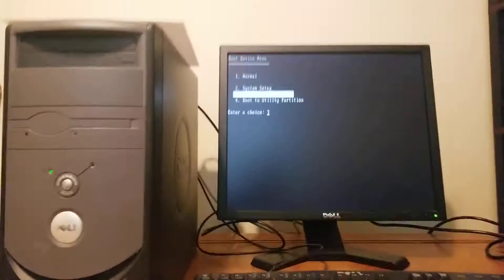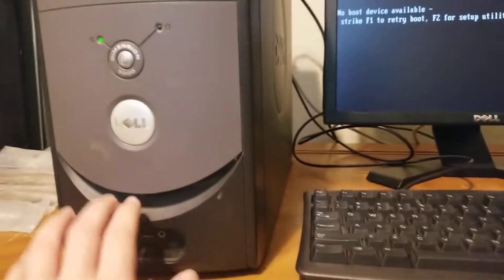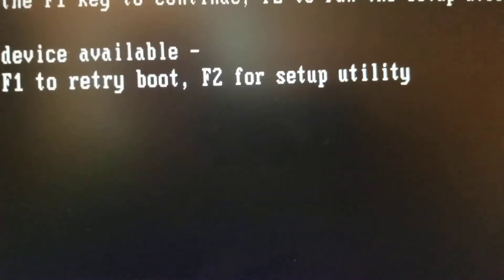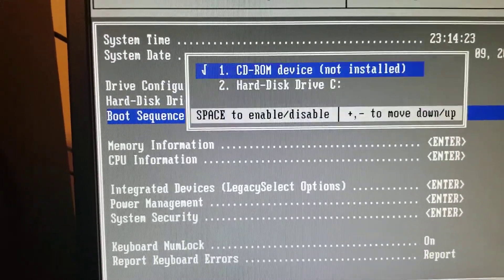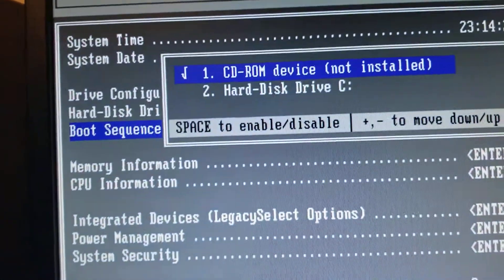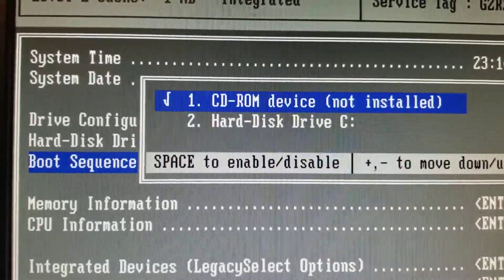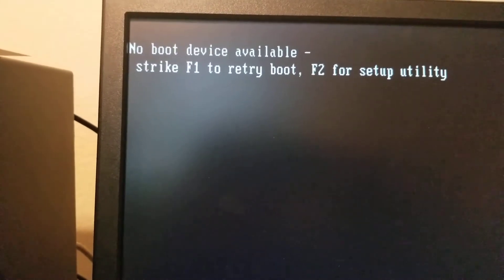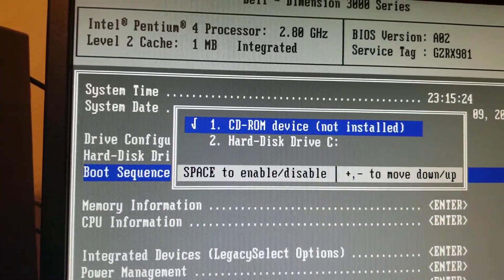Need help with Dell dimension 3000 cd rom not installed and no boot device found video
Hello there I am making this video on finding a solution on the no boot device available and a issue on the CD rom drive not installed on a Dell dimension 3000 so if you guys know that tutorials and some solutions to this problem please let me know in the comments in the comments down below.

2023 Update:
The Dell Dimension 3000 is Now Finally Working Again and Now Runs Windows XP

How did I get the Dell Dimension 3000 working? I just got the DVD Drive Replacement installed and it fully works. Then I Installed Windows XP Professional SP2 on it. I also have to turn off the Diskette Drive A:/ Off since it doesn't have a Floppy Drive, Which I don't need a Floppy Disk Drive since Floppy Disks and Floppy Drives are Considered Outdated in the 2020s.